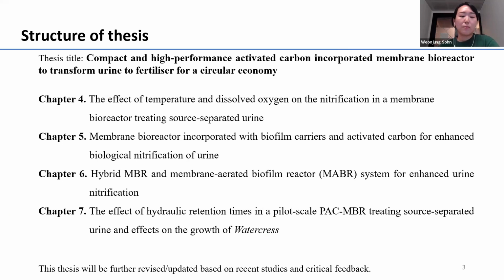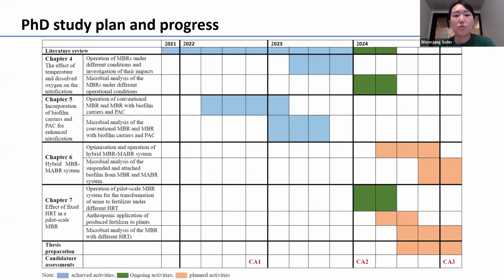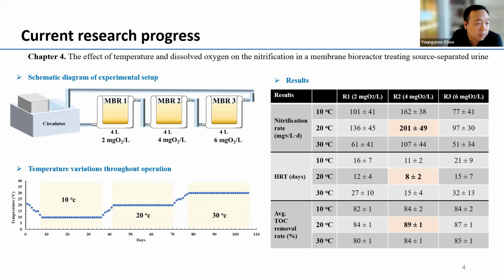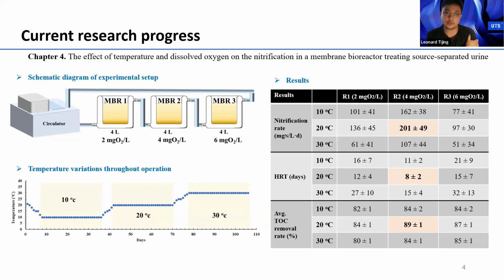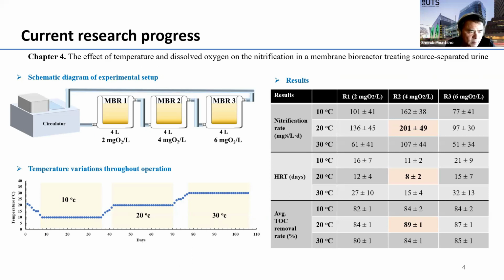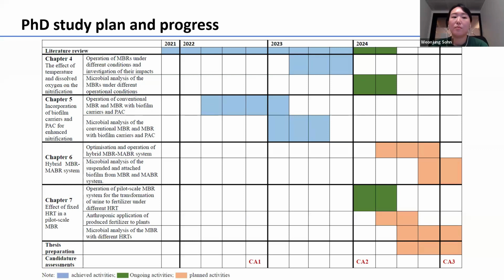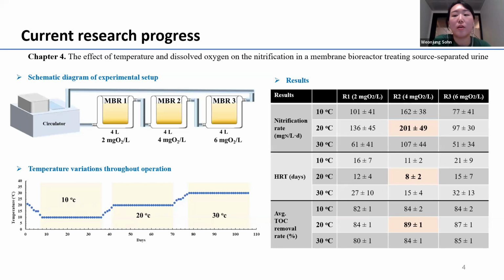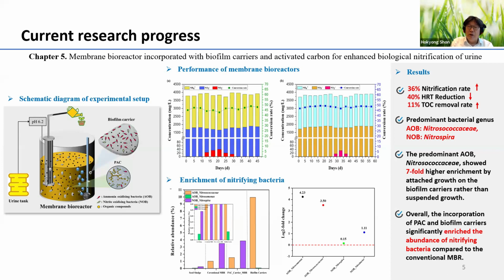High-performance membrane bioreactor to transform urine to fertiliser for a circular economy​